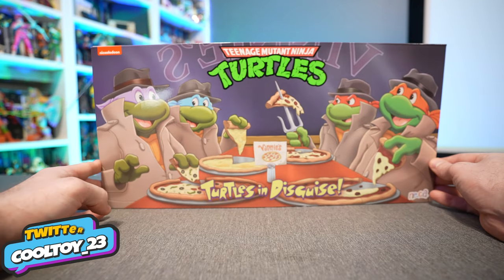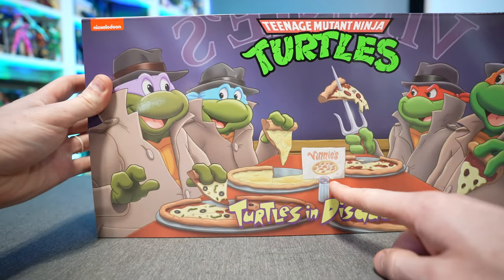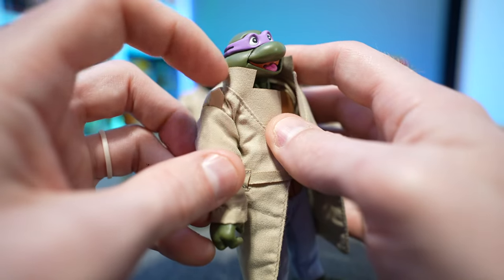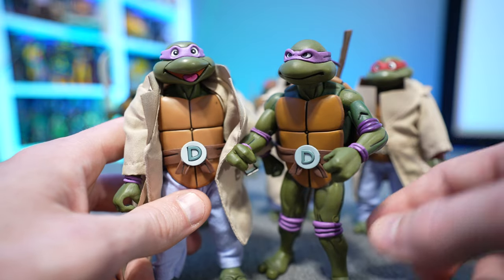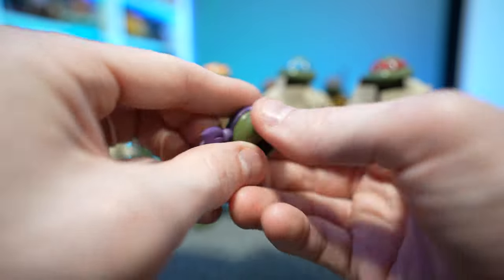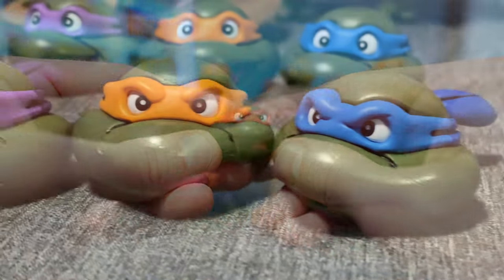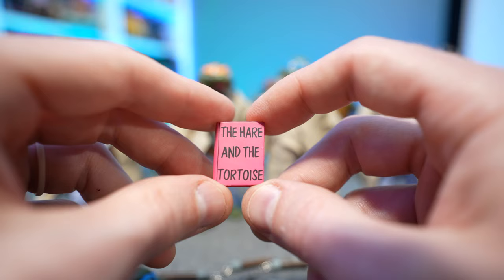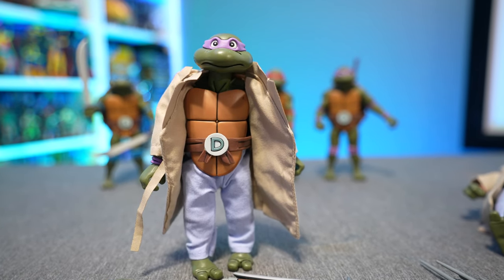Neca TMNT - Turtles In Disguise 4 Pack Target Exclusive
This NECA Toys Teenage Mutant Ninja Turtles - Turtles In Disguise 4 Pack Set features:
* New interchangeable head sculpts
* Improved Hip/Ankle Articulation (this seems like a minor change at best)
* 8 Pairs Of Interchangeable hands
* A Boombox
* Removable Hats
* Removable Trench Coats
* Removable Pants
* Weapons for each Turtle
* The Hare and the Tortoise Book
* A Pigeon
* Two Pizzas
* A Pizza Slice
* A Skateboard
* A “Weird” Baseball Cap

00:00 Intro
00:11 Packaging
00:57 Teasers
03:55 Unboxed
06:05 Comparison
06:32 Articulation
08:04 Changing Head Pieces
09:04 Accessories
11:24 Human Heads
14:00 Conclusion